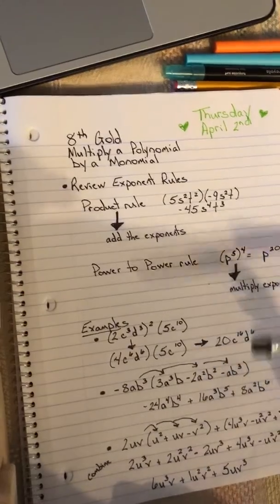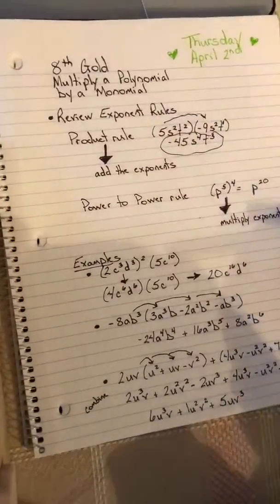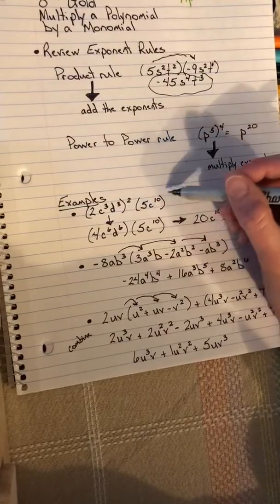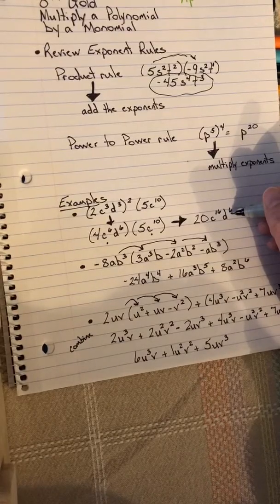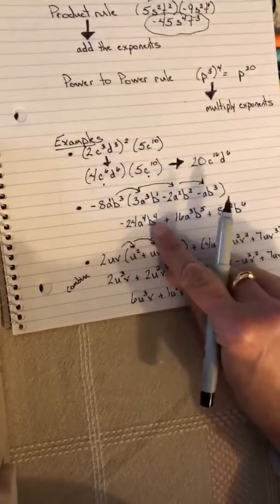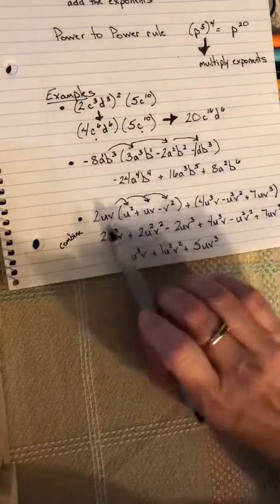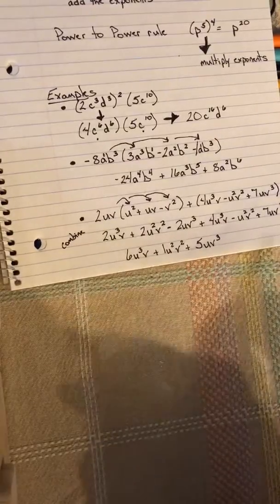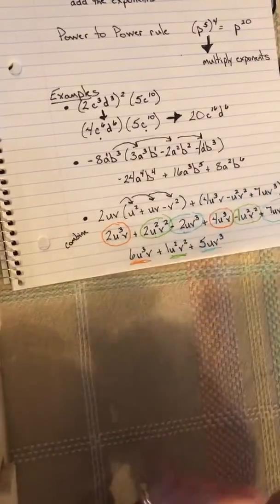trim 92EEA21D E906 443D 8F80 C250DCF658CD